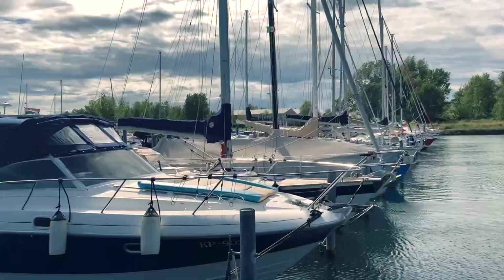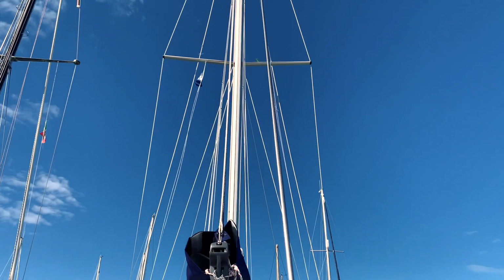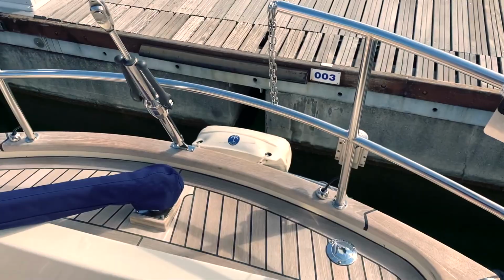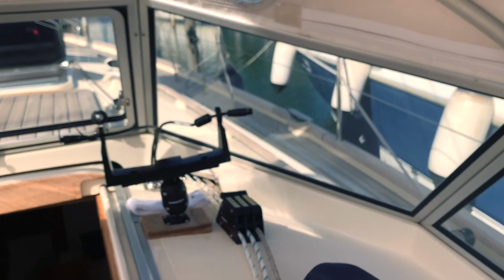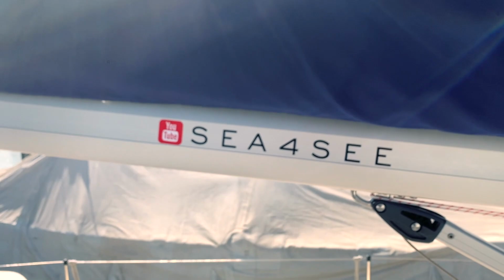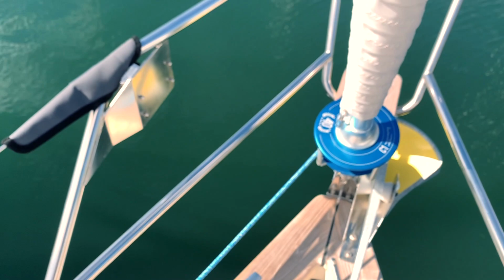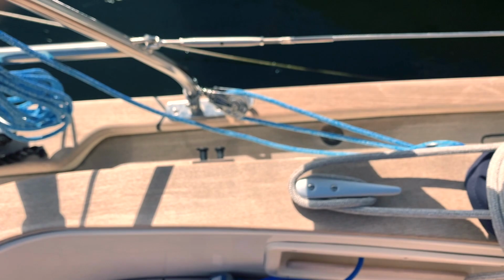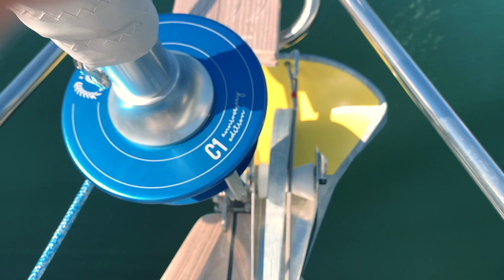Hallberg-Rassy 312 "Ellös": THE TO DO LIST FOR NEXT SPRING (DIY BOAT)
Hallberg Rassy 312 "Ellös" - Sea4See:  "The Refit of Hallberg Rassy 312 Ellös"  the episode of the To do
List!!
Hello everyone I am finally back in this video you will see the second episode of the new playlist "the maintenance of the boat"..!! Here the short video of my "TO DO LIST FOR NEXT SPRING",
this shor video will show you some shot of my HALLBERG-RASSY!!
If you like my video, leave THUMB UP and happy to get  your comments I will reply to you!

➡️Thanks for support me and my project also to Joakim of Batsystem for light and electric stuff:

➡️For spare parts for my Hallberg Rassy... thank to Ludwig at  Hallberg Rassy Parts!don't  and waste your time to find something you can find at:

➡️Many Thank to Daniele Guidi Owner of Guid SRL..Guidi, since 1968 the made in Italy for the nautical industry.

➡️And off course many thank to Marco Potente, and BENMUSIC to give the permission to use his music in my videos. He is probably one of the most talented musician and  producer 🎸 !!.

Category
People & Blogs